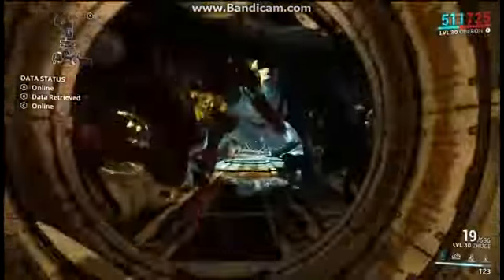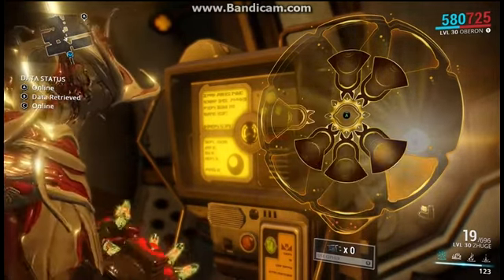warframe second dream walkthrough ep 1